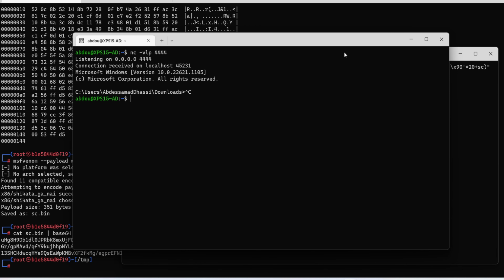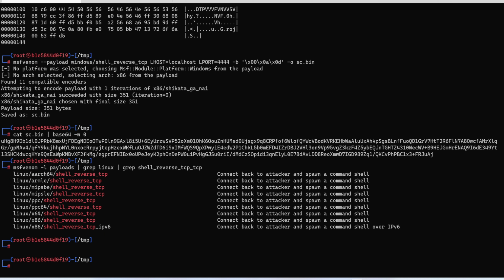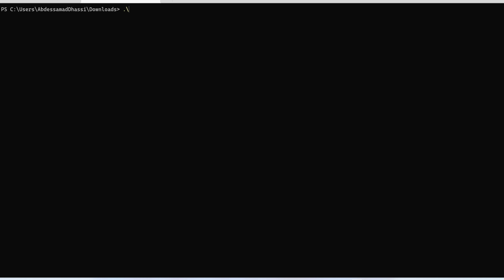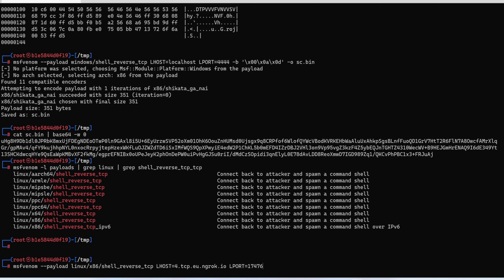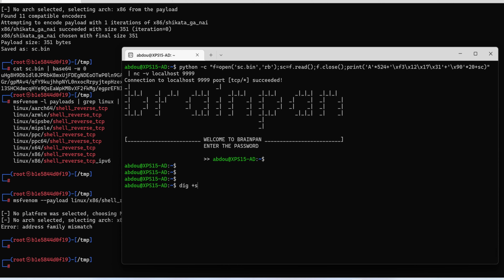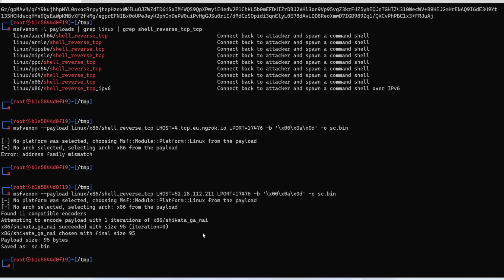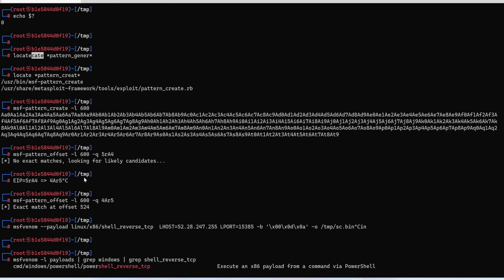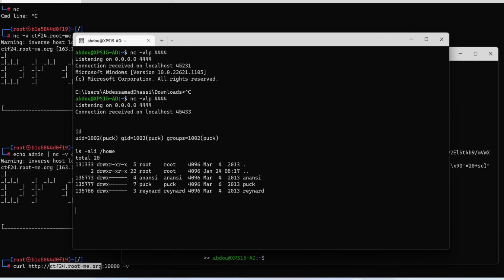It worked on the remote host! - Brainpan Walkthrough EP5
Hey what’s up? In this video series, I will h4ck a linux machine from a vulnerable binary using buffer overflow to rce and local privilege escalation, then privilege escalation and gain root access. You will learn how to perform port scanning, analyze and exploit a buffer overflow using JMP ESP locally using Ghidra and OllyDBg, use msfvenom to generate a shellcode and get a reverse shell and upgrade it using python, post-exploitation enumeration, and privesc to become root.